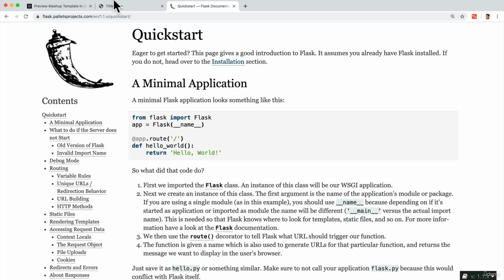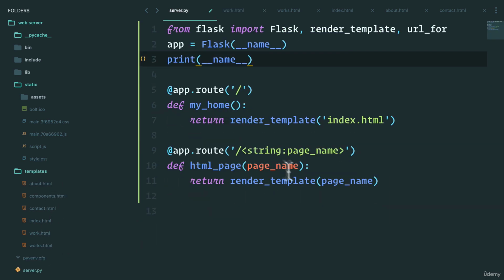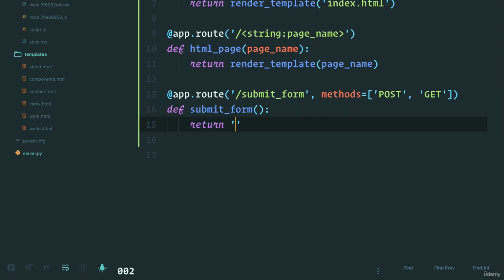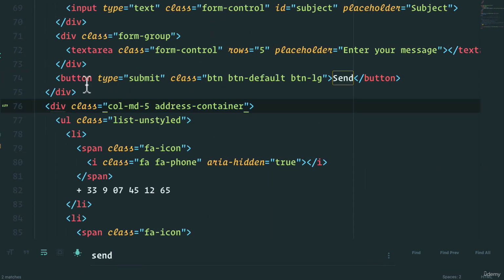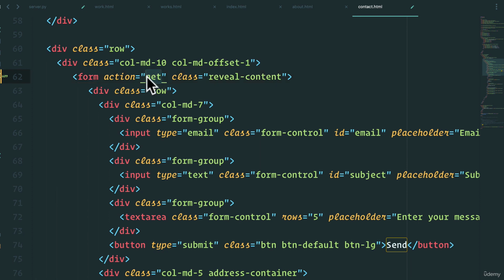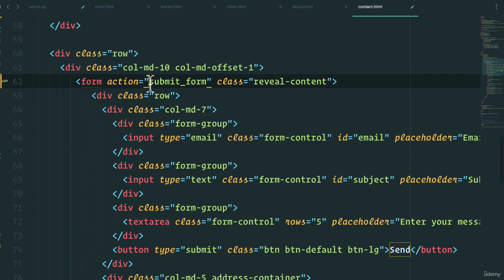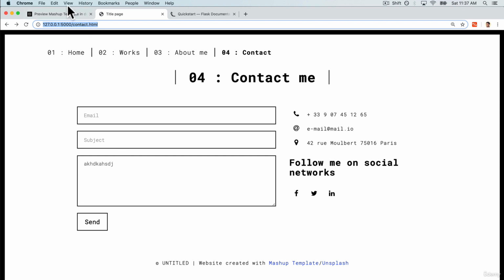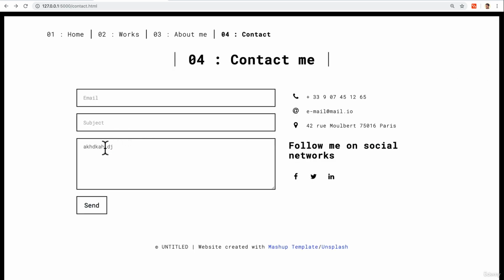Building A Portfolio 4 - Python Full Course for Beginners 2023